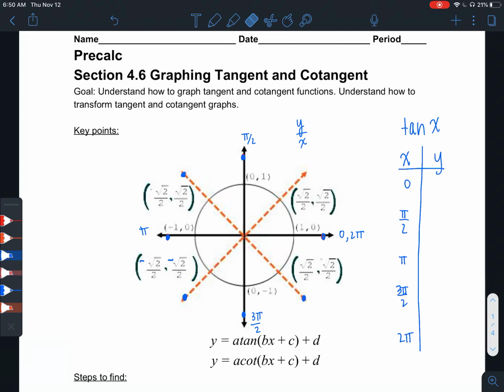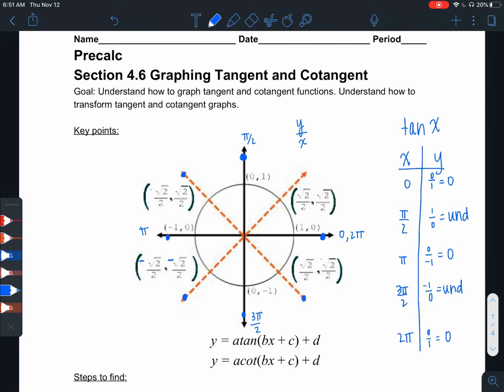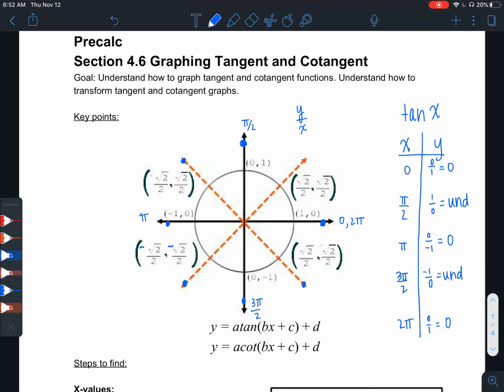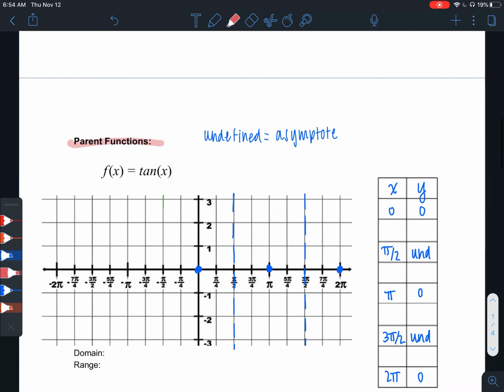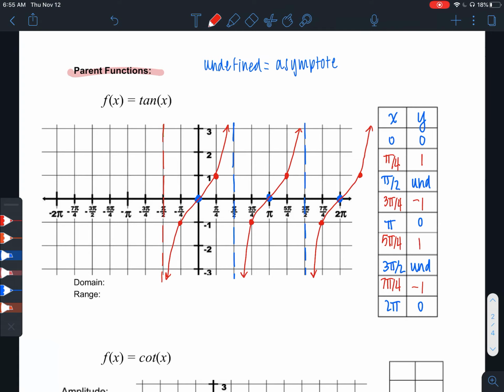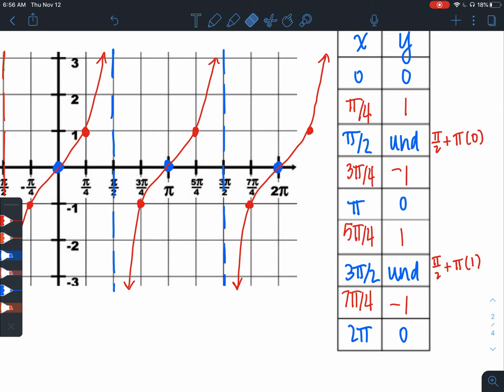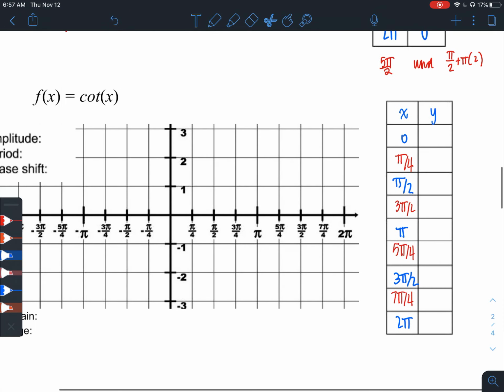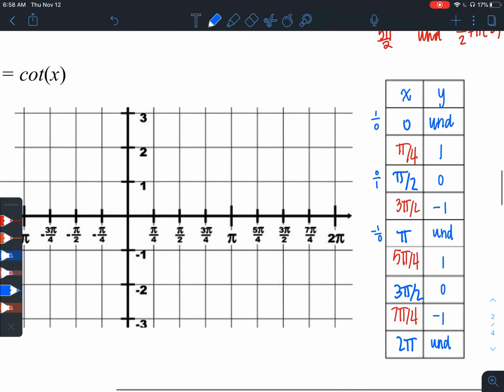Precalc 4.6 Day 1 Notes